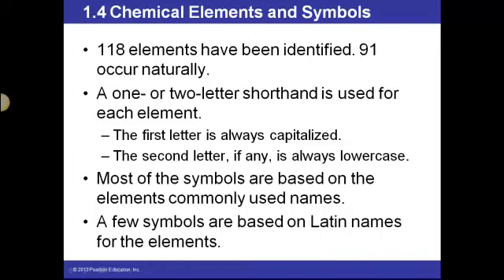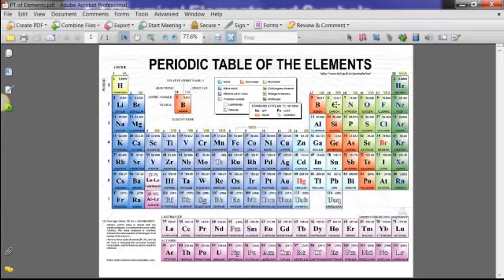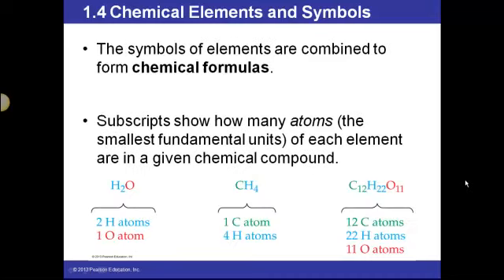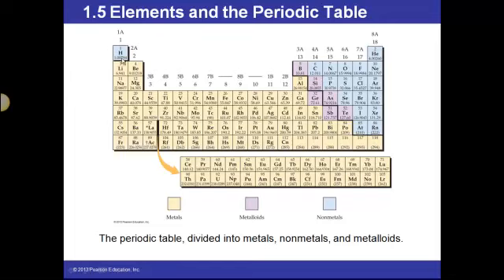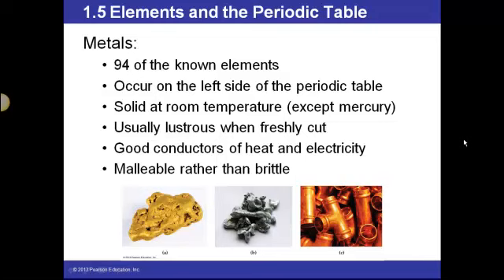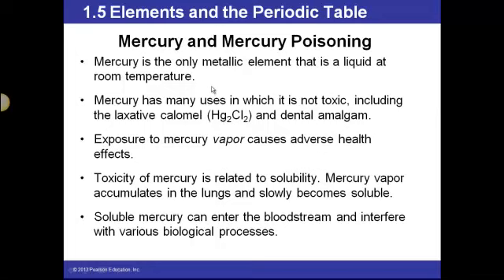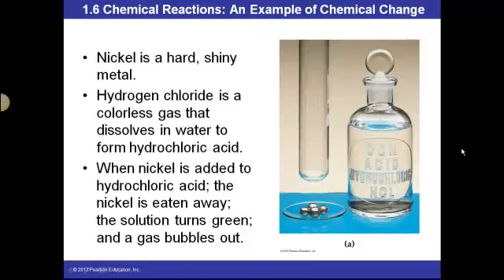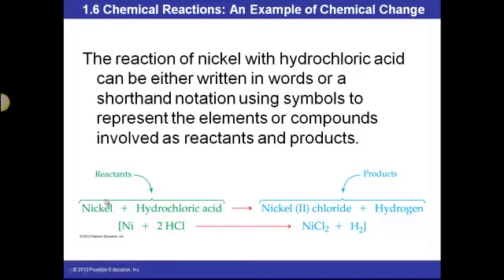types of elements 1